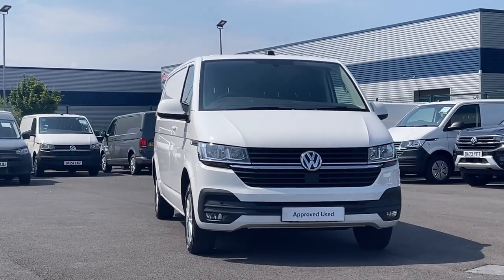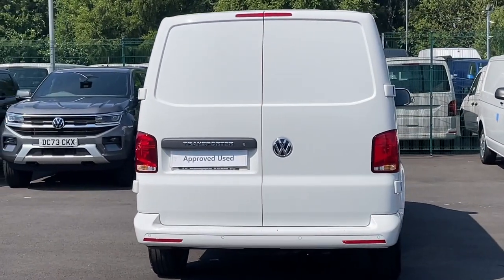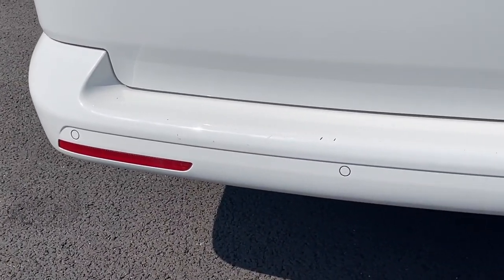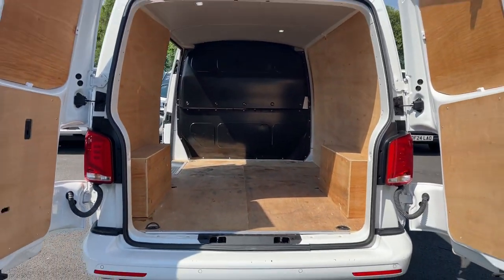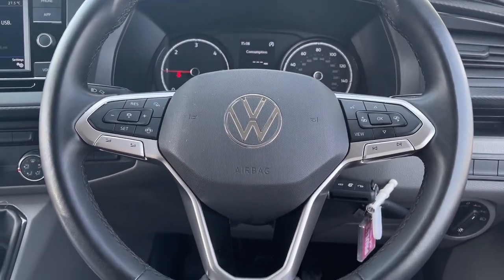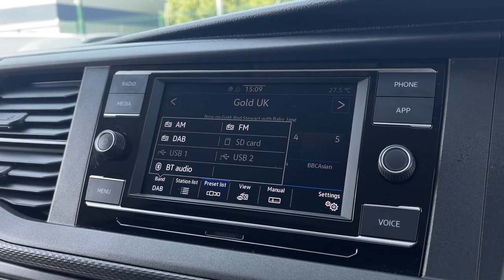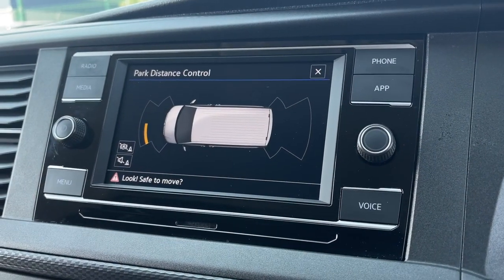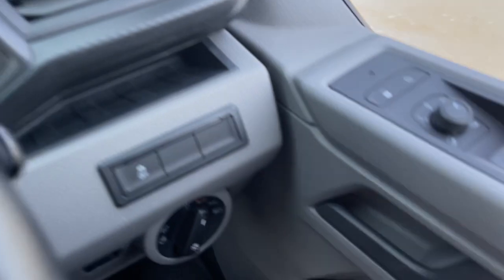Volkswagen Transporter T30 Panel Van | VW Van Centre Liverpool | DG23 NTT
At the Volkswagen Van Centre in Liverpool is this Volkswagen Transporter T30 Panel Van, which is now available for sale.

Fuel: Diesel
Transmission: Manual
Colour: Candy White

Top Features
- Front & Rear Parking Sensors
- Adaptable Cruise Control
- Volkswagen App Connect